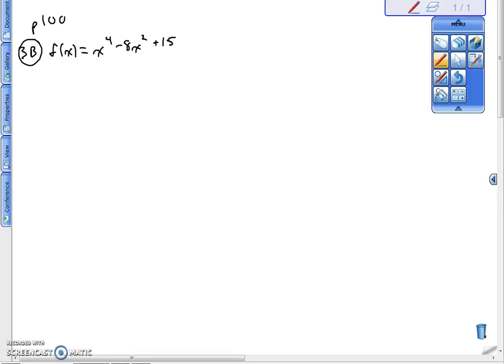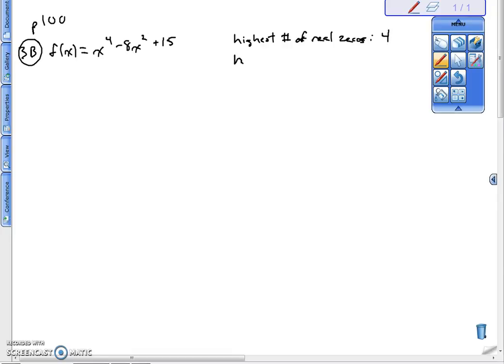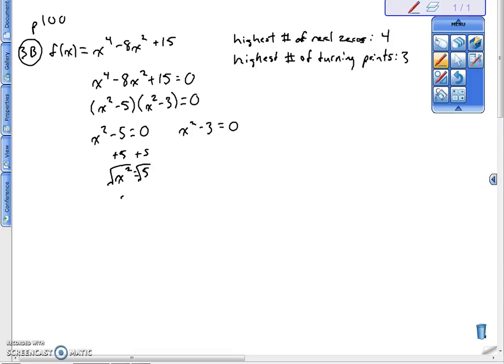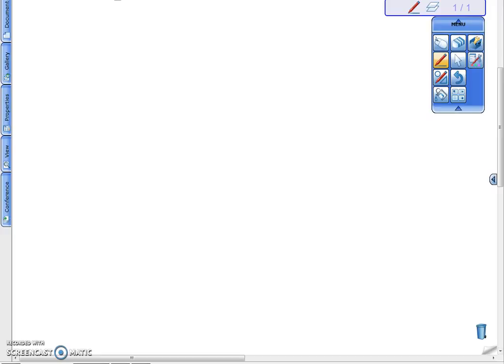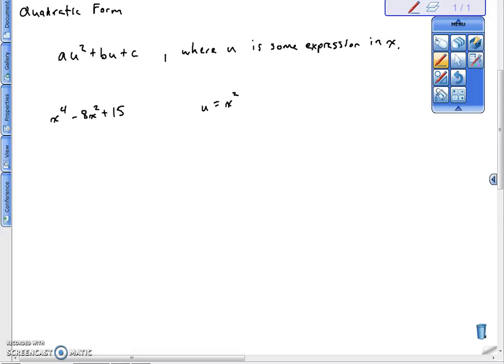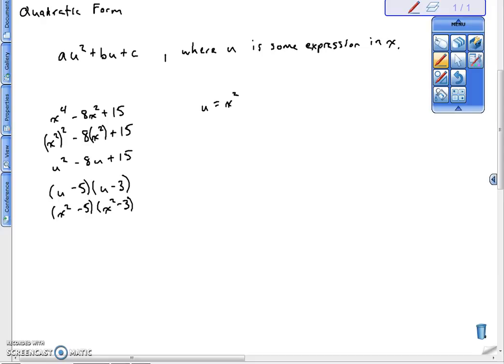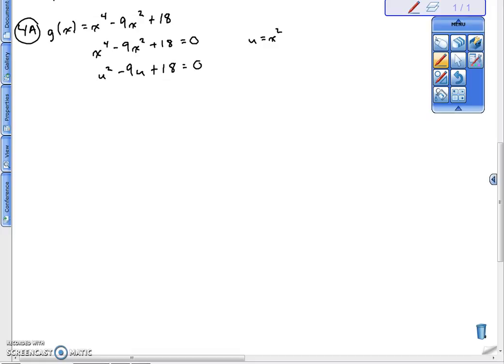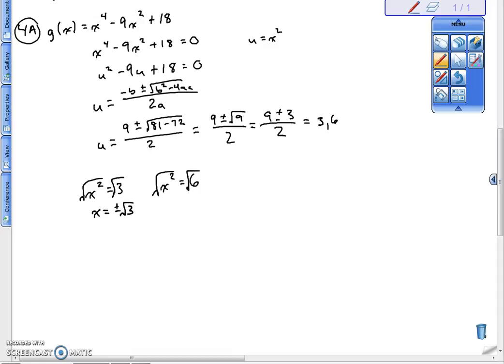Adv Math Quadratic Form